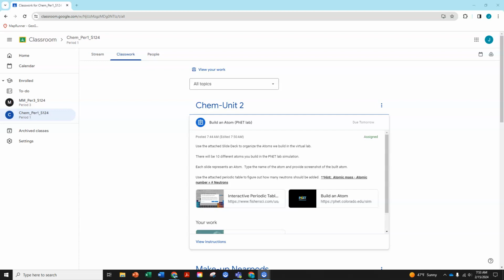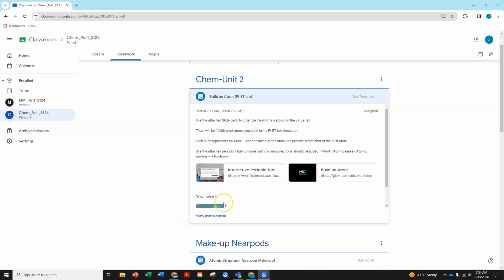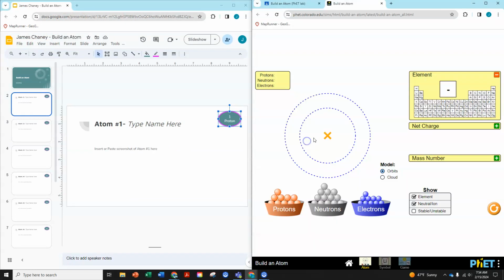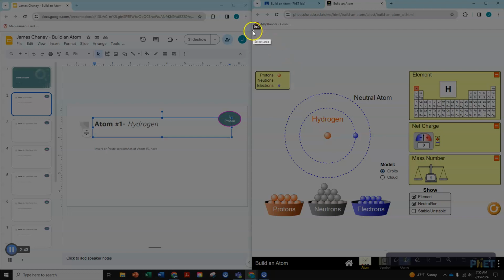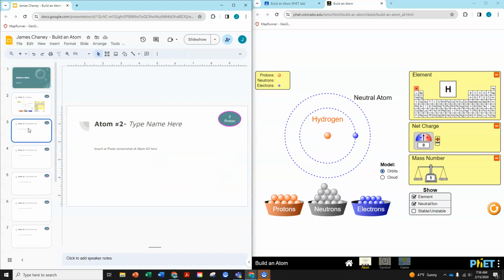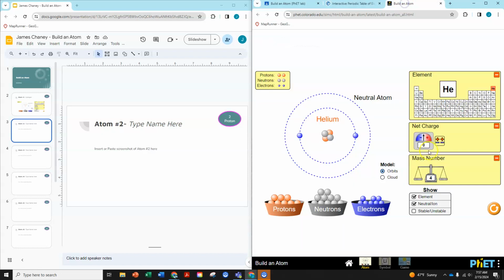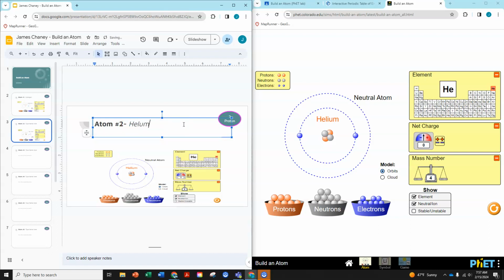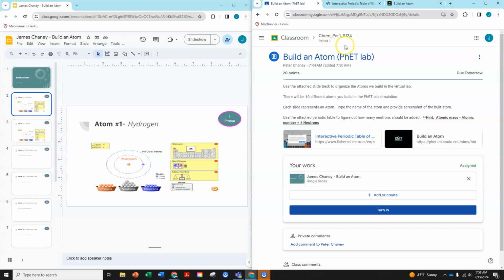Build an Atom PhET Part 1